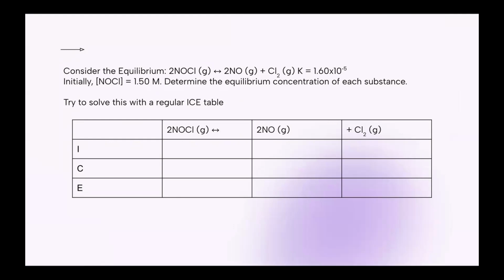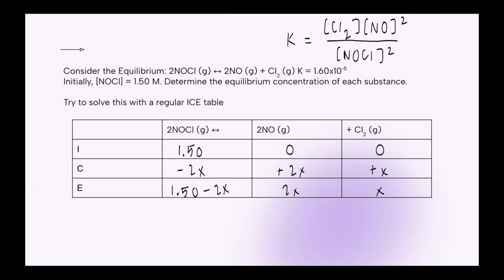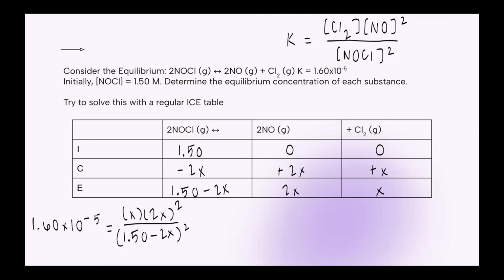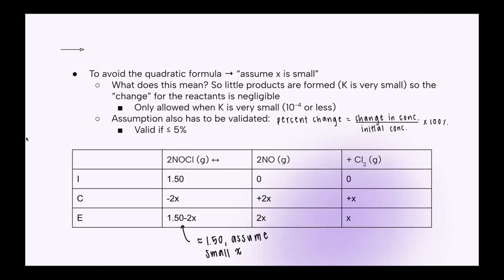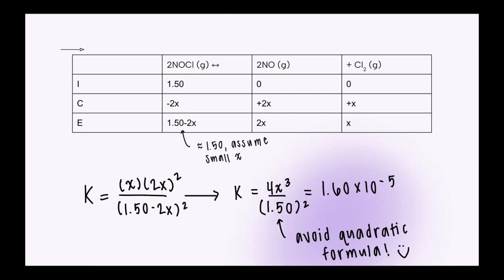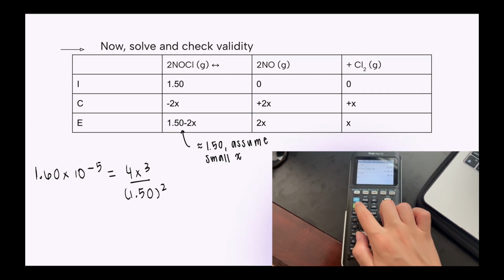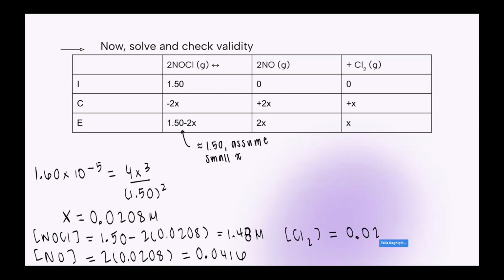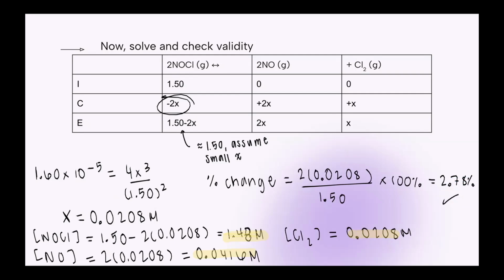ICE Tables with Approximation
Hi! My name is Talia and I am fourth year college student studying Chemistry. I wanted to start this Youtube channel as a way to explain Chemistry topics from a student perspective. In this video, I’ll be talking about ICE tables with approximations.

0:00 intro
0:35 brief review/intro
3:19 approximation method
5:07 applying the approximation
8:31 outro